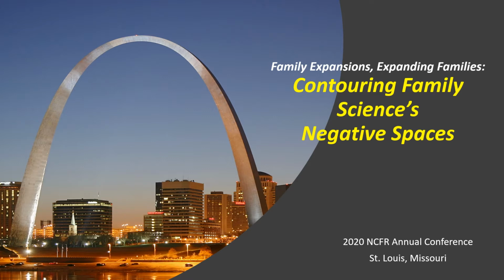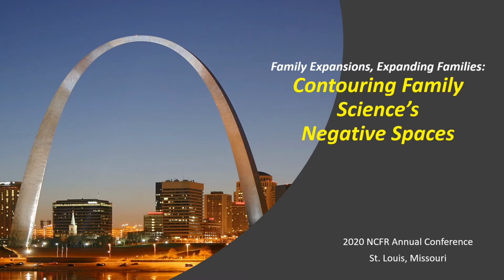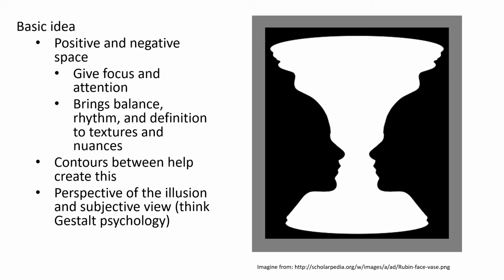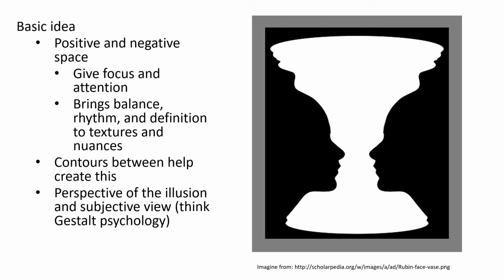Exploring the 2020 NCFR Conference Theme Part 3: Contouring Family Science’s Negative Spaces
Brad van Eeden-Moorefield, Ph.D., CFLE, 2020 conference program chair, explaining the conference theme, “Family Expansions, Expanding Families: Contouring Family Science’s Negative Spaces.”